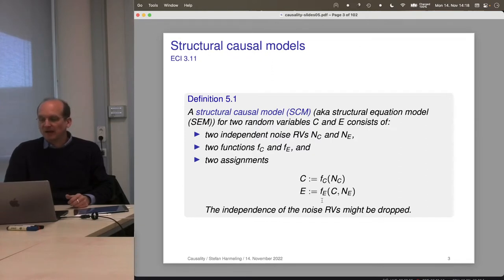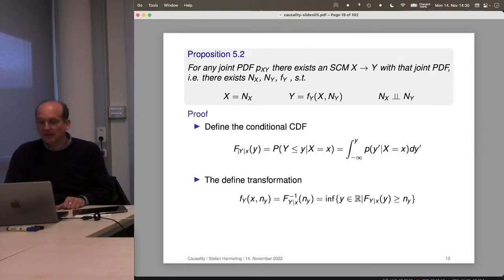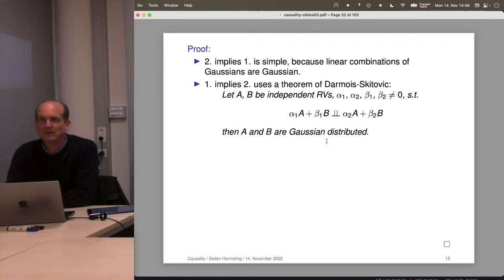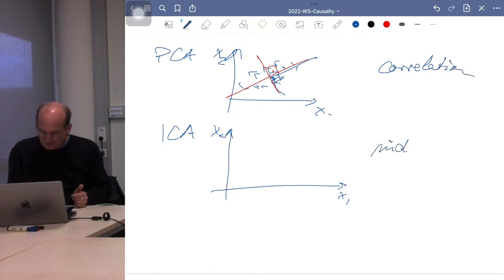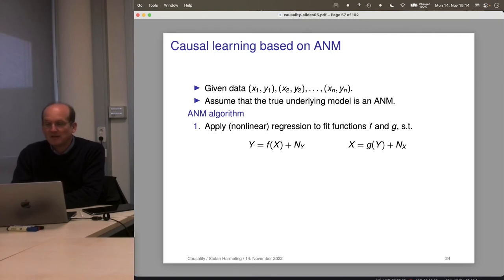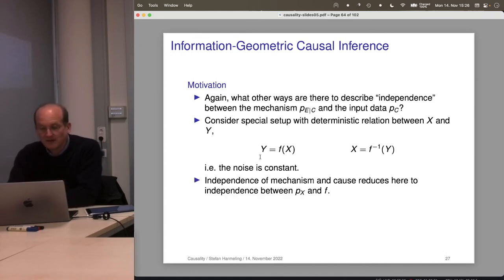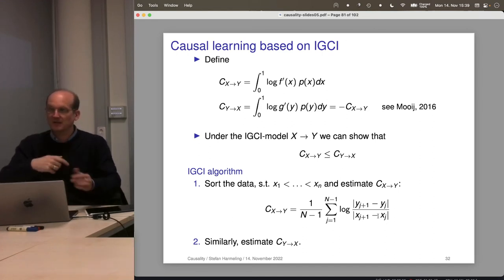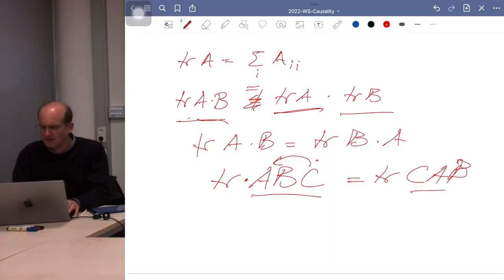2022-11-14 Causality - Learning cause effect models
Vorlesung an der TU Dortmund